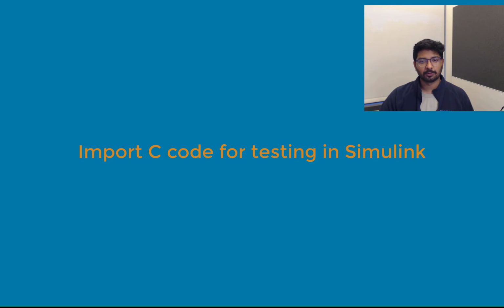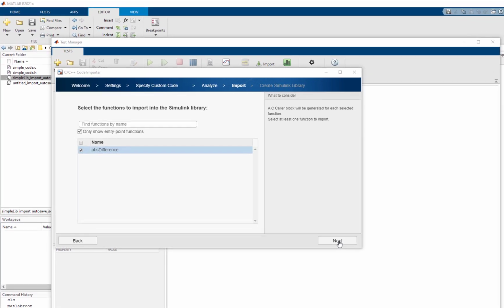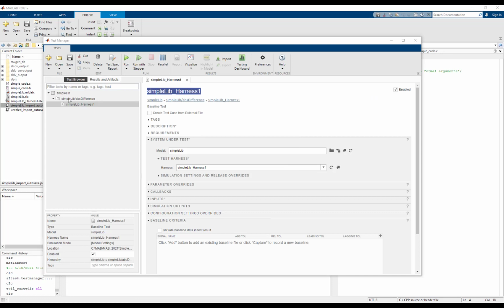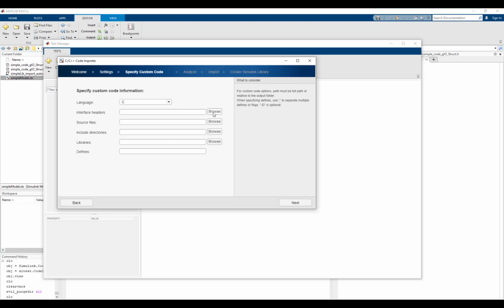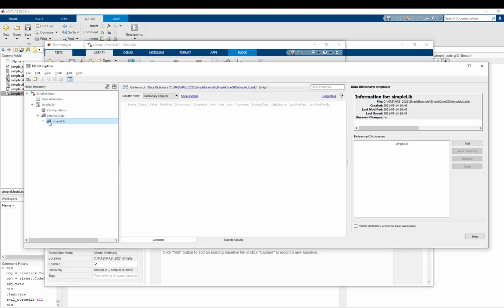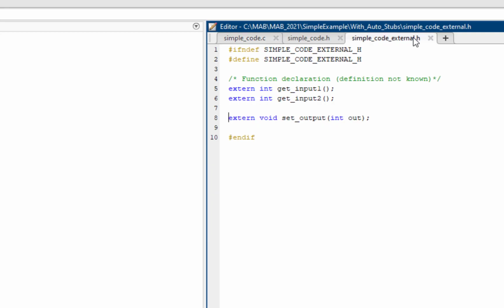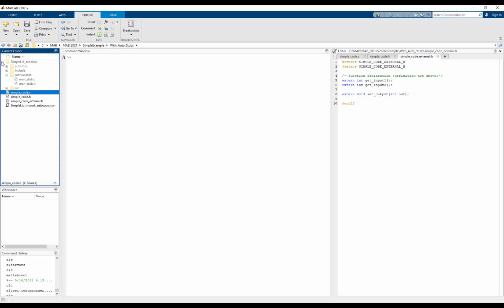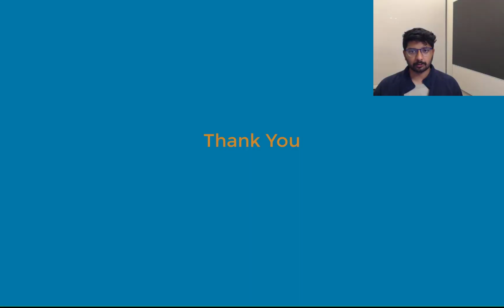How to Import C Code into Simulink for Testing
Follow the steps for importing C code into Simulink® by using the Simulink Test Code Importer tool. See a demonstration covering the use of C Caller blocks, global IO as an interface for C Caller blocks, and the auto-stubbing feature for unit testing. Learn how you can generate test cases using Simulink Design Verifier™ and view test reports using the Simulink Test Manager.